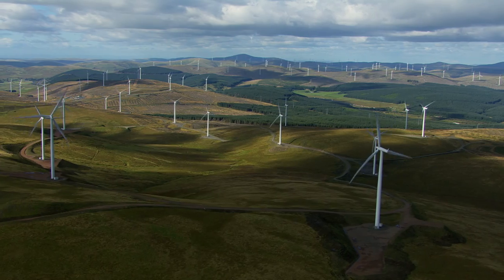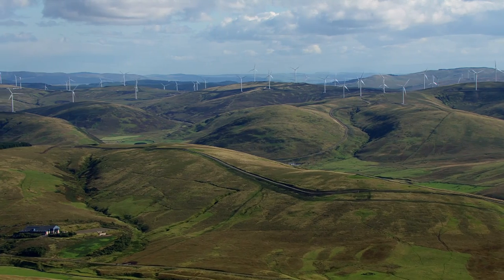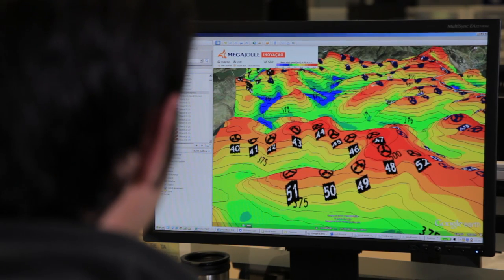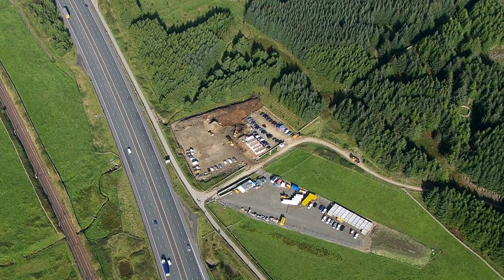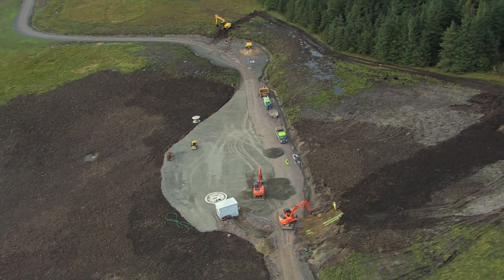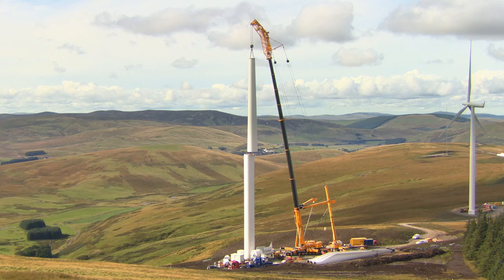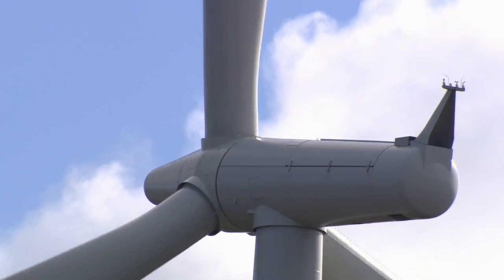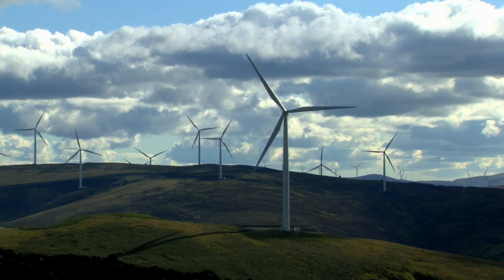SSE - The Story of Clyde wind farm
With 152 turbines and a capacity of 350MW, Clyde is one of Europe's biggest wind farms. In this video, those involved in this major feat of engineering explain some of the steps that are taken to design and construct a project of this scale.